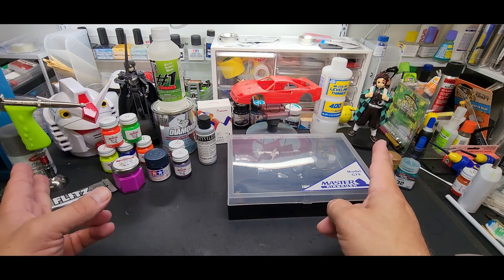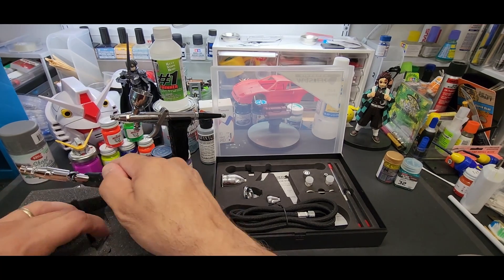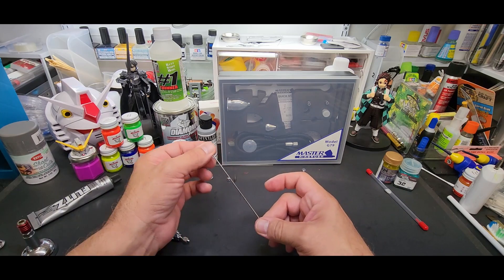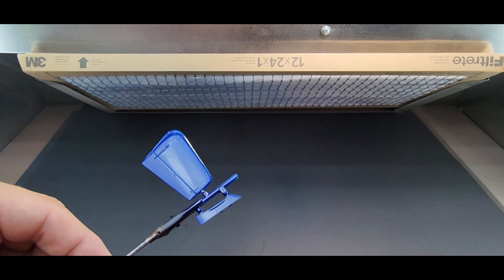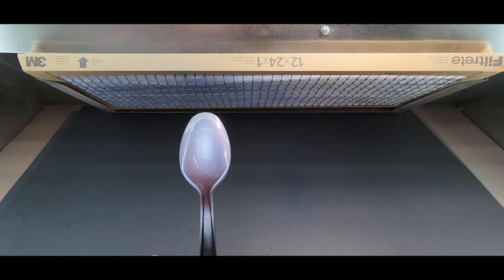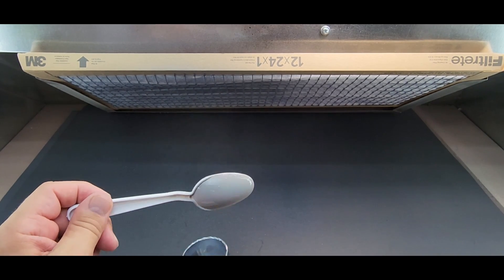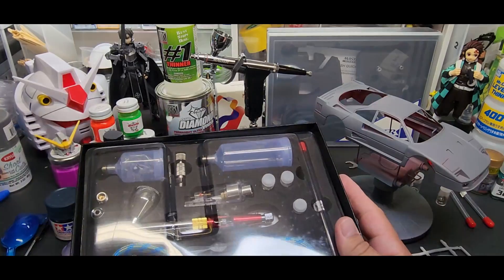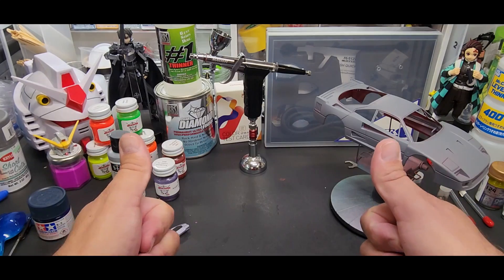Testing The Master Airbrush Model G79 3 In 1 - Includes Multi Needle Sizes